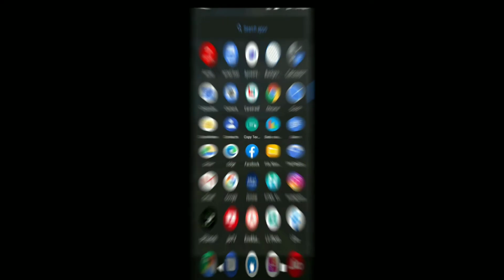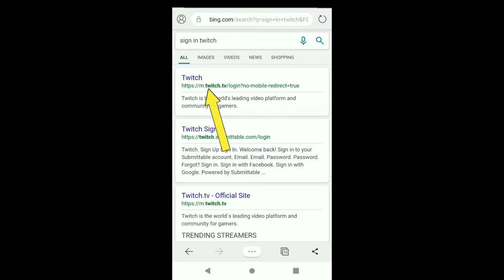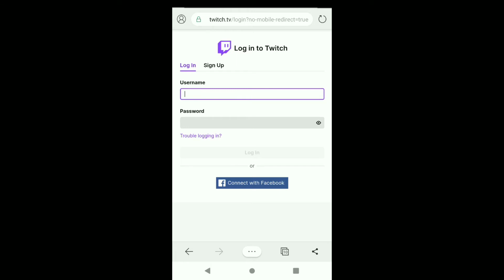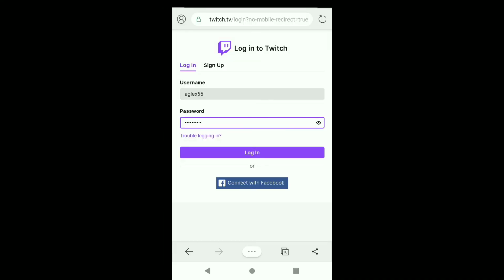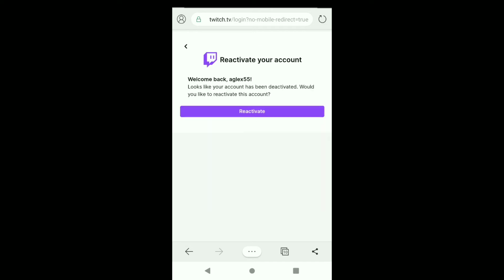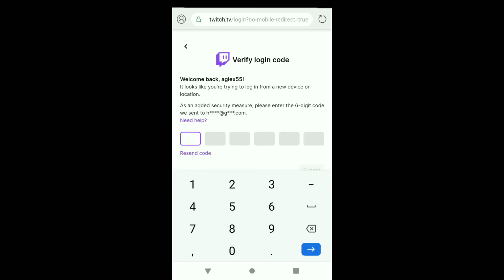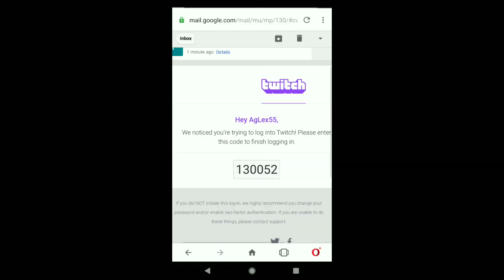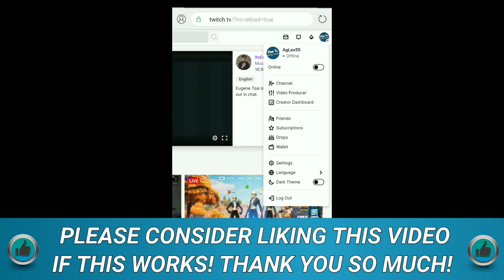How to Reactivate your Deactivated Twitch Account (2021)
How to reactivate disabled twitch account | Restore deactivated twitch account | Recover deleted twitch Account

In this video I will show you how I can reactivate your deactivated Twitch account or how you can get back your deleted twitch account. If you have deactivated or disabled your Twitch account and for some reason you want to reactivate or restore it, then this video is gonna be very helpful for you so make sure you watch this video all the way till the end and you can easily reactivate your deactivated Twitch account.

The process of reactivating a deactivated twitch account will be pretty much same on android , IOS, PC and other devices.